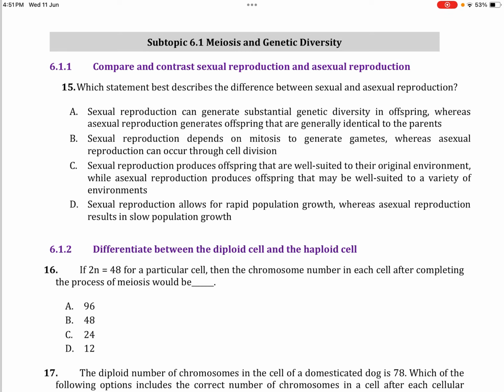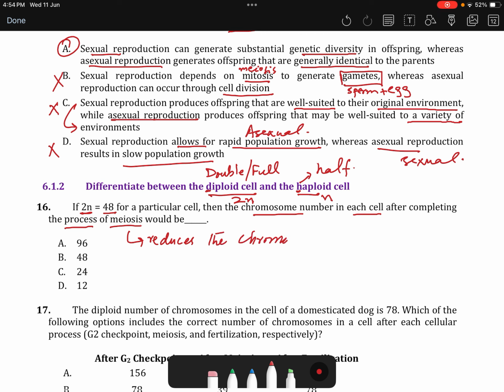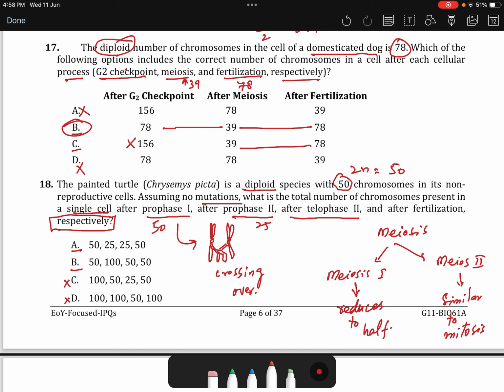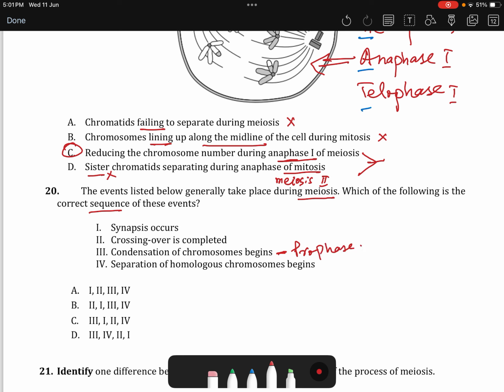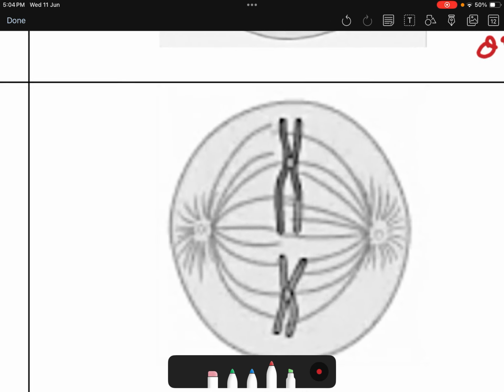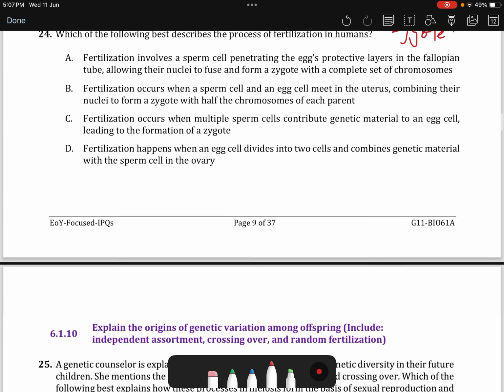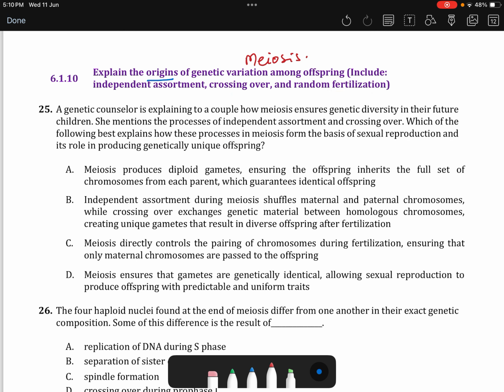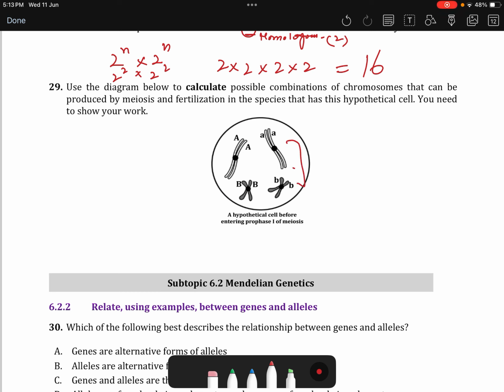Subtopic 6.1 Meiosis and Genetic Diversity